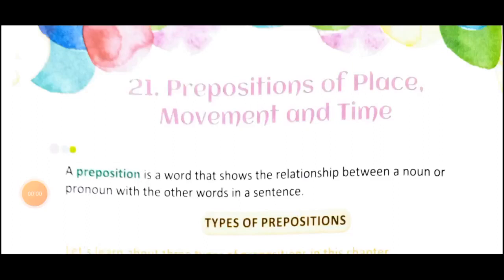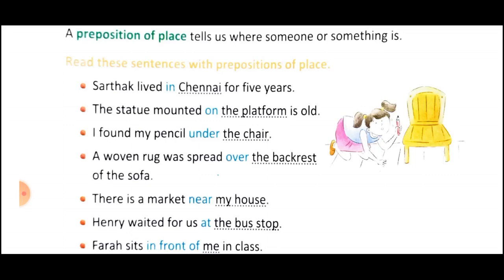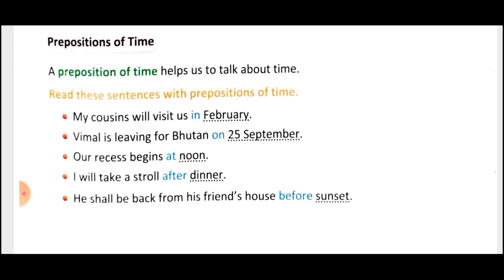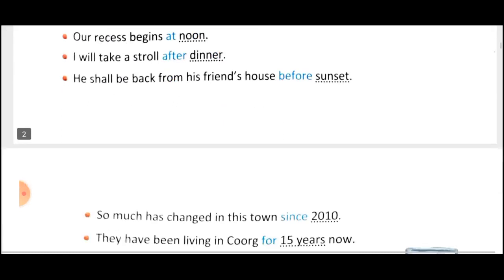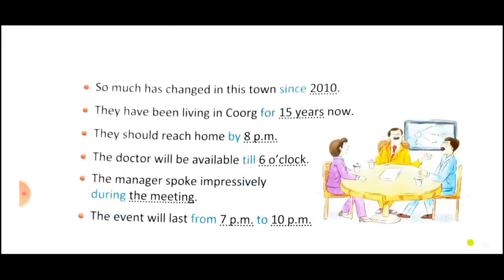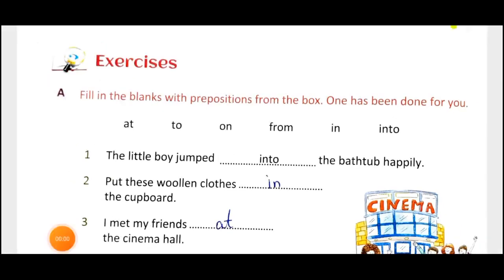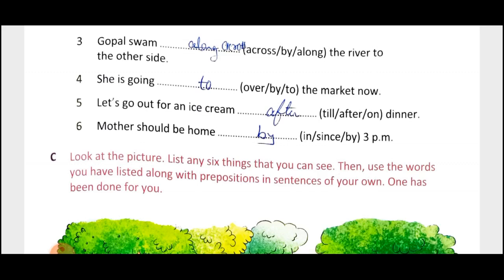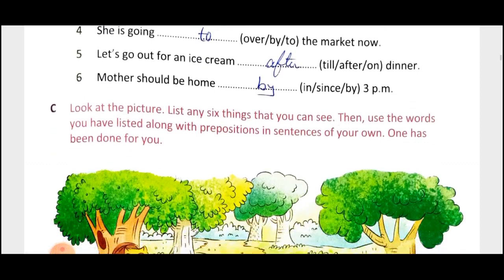preposition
Std 4 preposition